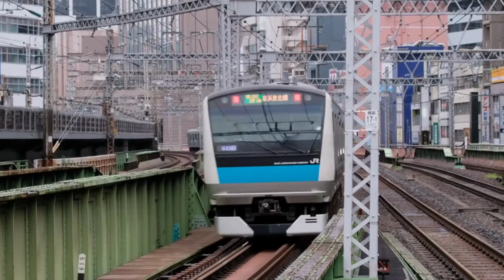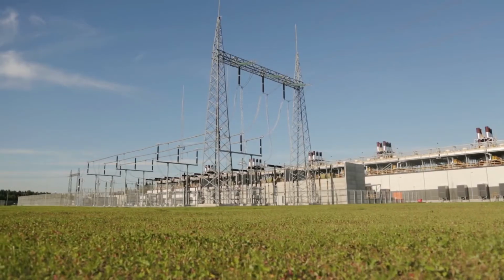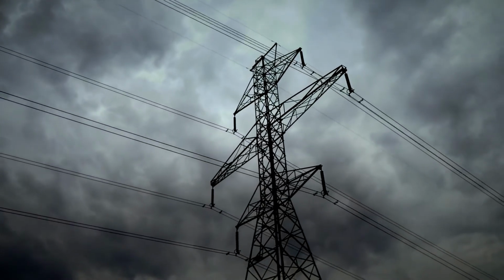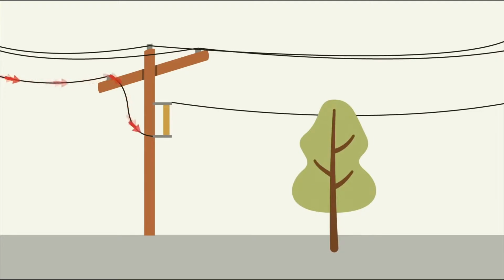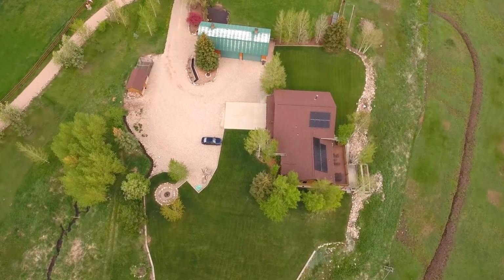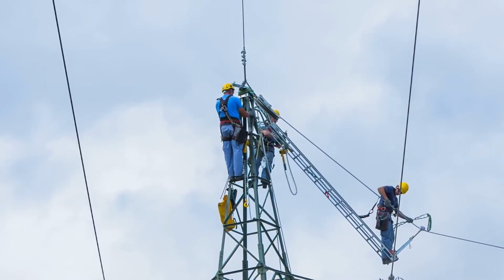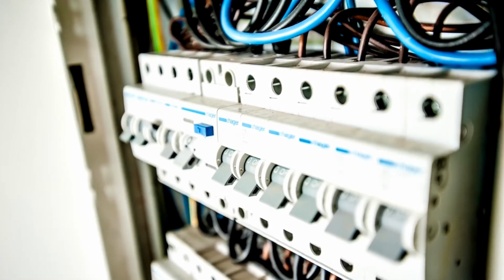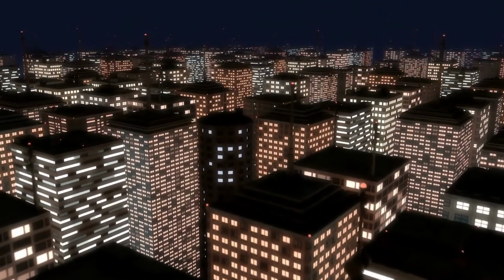How Power System Protection and Black-out Works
Exploring the protective systems that keep the power grid from self destructing. We usually think of the power grid in terms of its visible parts: power plants, high-voltage lines, and substations. But, much of the complexity of power grid comes in how we protect it when things go wrong. When your power goes out, it’s easy to be frustrated at the inconvenience, but consider also being thankful that it probably means things are working as designed to protect the grid as a whole and ensure a speedy and cost-effective repair to the fault.